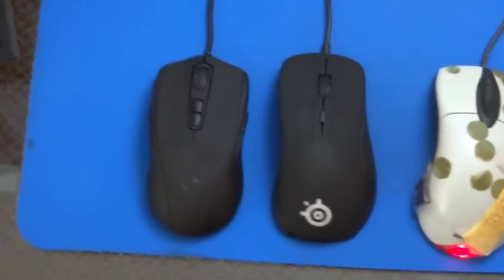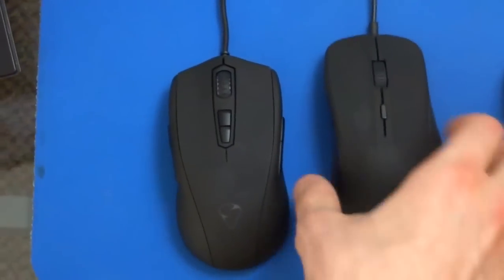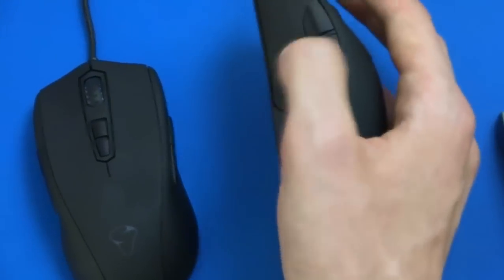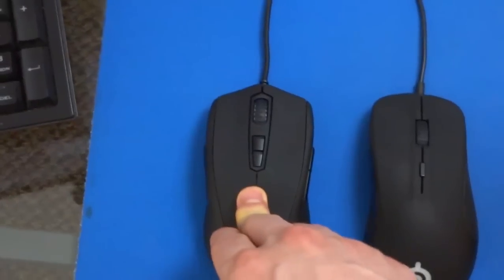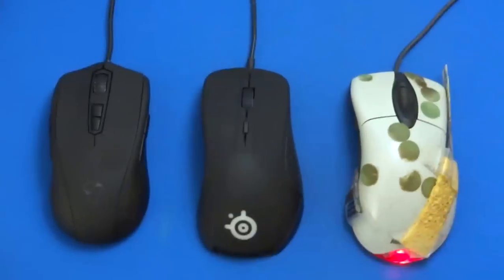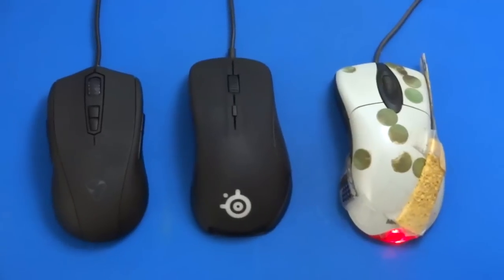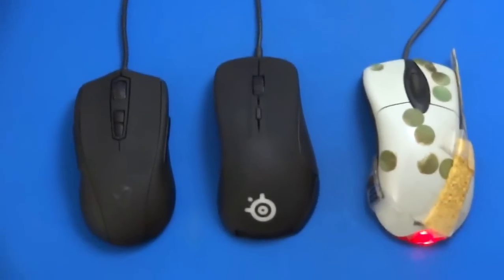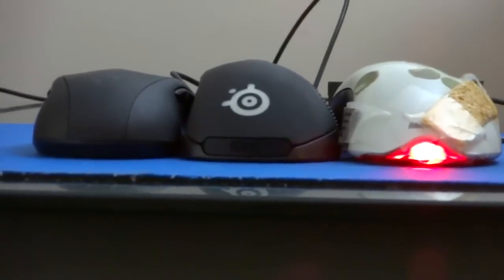Competitive gamer reviews: 3310 sensor mice, Steelseries Rival & Mionix Avior 7000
Video is sped up for your time convenience.

Conclusion/summary:

Rival: doesn't say what the default dpi & hz are either on the box or in the online manual. Feels very accurate on desktop at 800dpi, when the fk felt inaccurate at 450dpi. Side grips and rubber coating are very good. The mouse isn't too low at the front like a lot of other SS mice, so there's plenty of room for the ring finger on the right. Clicks are more muddy. Shows about 760dpi per 10cm instead of 800. Cramps hand.

Avior 7000: mwheel is further forward, left side button is better placed and easier to click without releasing grip. Right side button gets accidentally clicked by ring finger. DPI is exactly 400 per 10cm. Back is too narrow and right side ridge for ring finger is claw grip oriented. Doesn't feel good in palm grip.

Coating on both is good. Both mice are basically claw and fingertip grip only mice unless you have small hands. The Avior buttons (omron) feel better and are higher quality. The scroll wheels are good and very similar.

Sensor is decent. I'd rank it 2nd after the MLT04 (Intellimouse 3.0). You can definitely feel the smoothing required to reach such high DPI. Sometimes it felt ok, other times it felt significantly inferior to the MLT04.

Lift off distance on both is nice and low.

If you can't or don't want to use an older MLT04 sensor mouse, then one of these two is probably your best bet until the Roccat Kone Pure Military (also 3310 sensor, but different shape & lower DPI - 5000) is released in the 3rd quarter of 2014.

UPDATE: there's a new sensor released (3366 sensor) that has slightly less smoothing/inaccuracy/delay. I'll be reviewing it soon.

High DPI does NOT equal more accurate mouse. It's the opposite. High DPI means higher sensitivity/speed of cursor. And in order to get the cursor to move that fast without major jitter they have to implement smoothing algorithms which degrade the sensor's accuracy/precision.

High DPI is a marketing gimmick that has been destroying the quality of sensors for years!